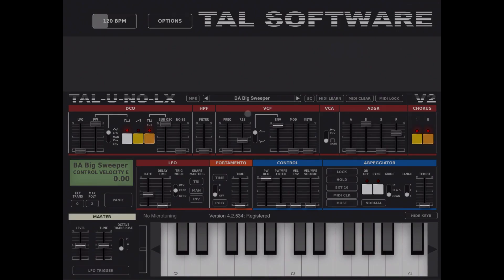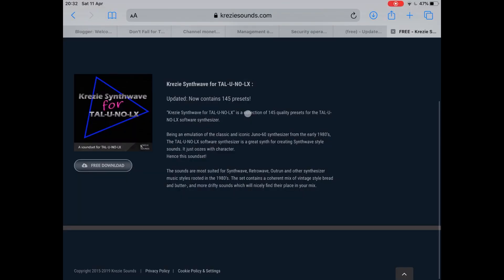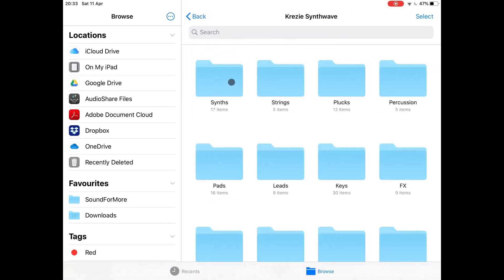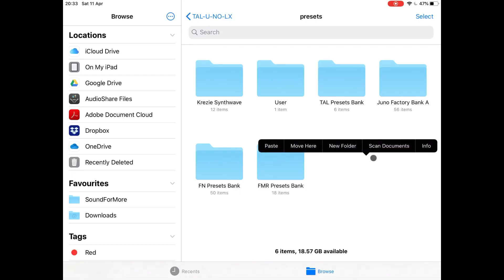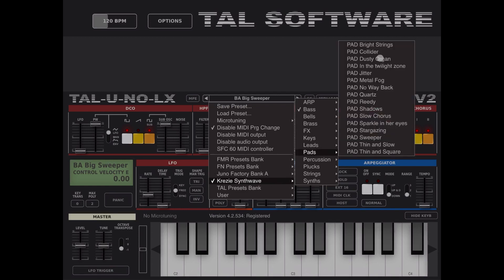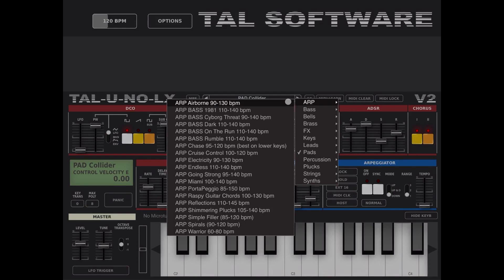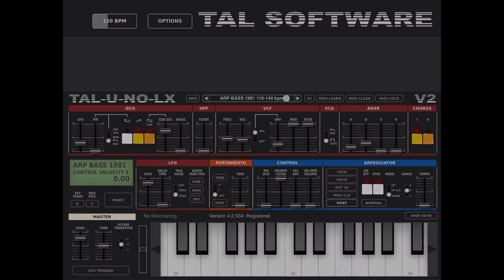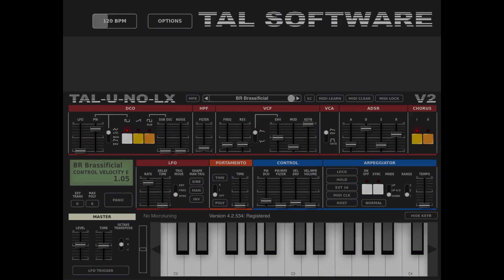TAL-U-NO-LX Tutorial: Exploring the 80s synth Part 2, Import Presets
In this tutorial I will show you haw easy it is to import banks of presets. For the purpose of the demonstration I imported a bank of presets that I found available for free browsing the Internet.